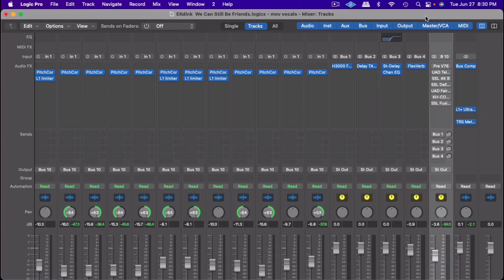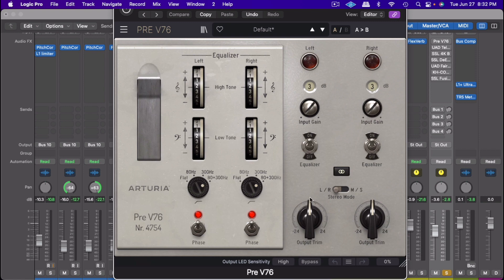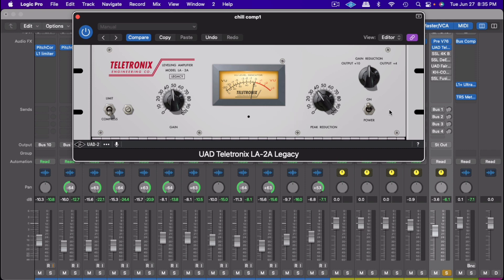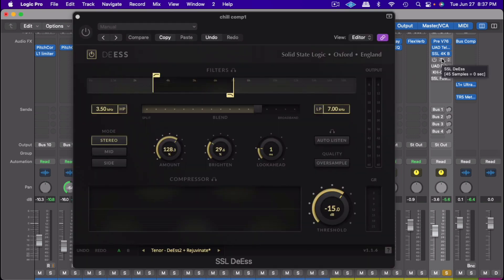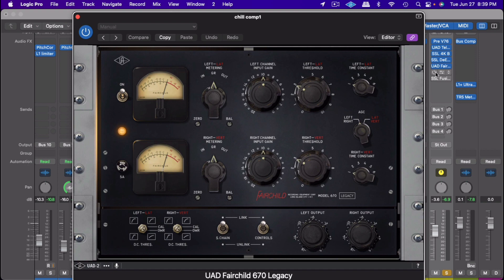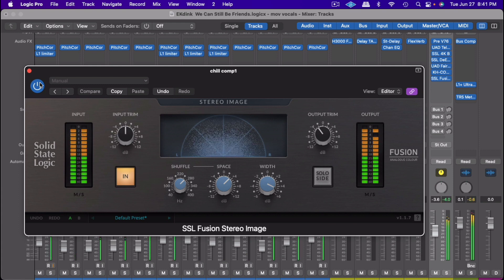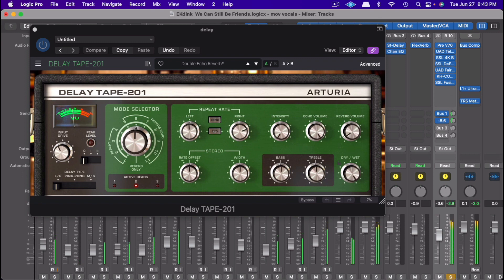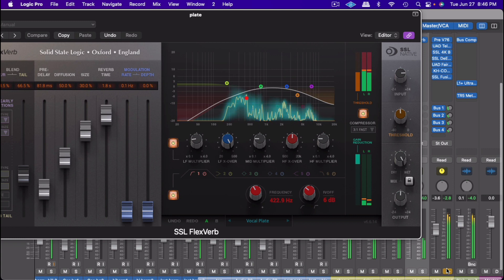Pro-Level Vocal Sound: Step-by-Step Guide to Vocal Chains in Logic Pro X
In this video, we're going to show you how to create a professional vocal sound in Logic Pro X using a vocal chain.

By following our step-by-step guide, you'll be able to produce high-quality vocals with a vocal chain that will sound great on any music track! We'll cover everything from setting up your vocal chain to getting the best sounding audio for your vocals. So whether you're a beginner or a pro, this video is a must-watch!